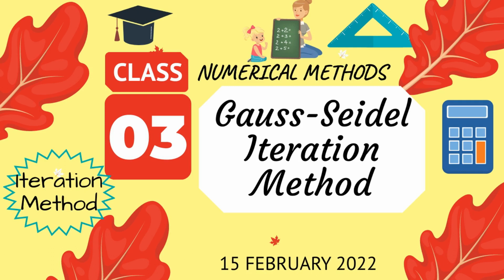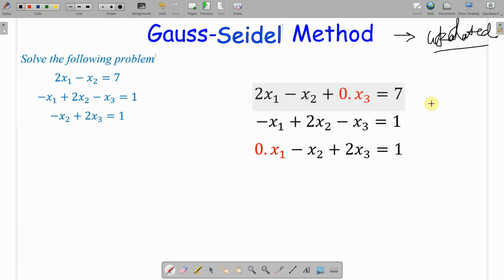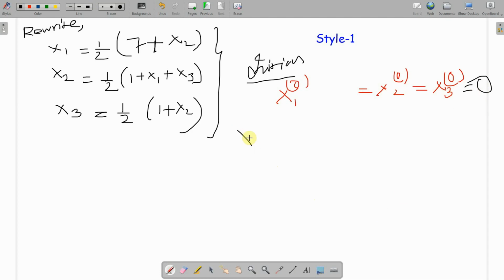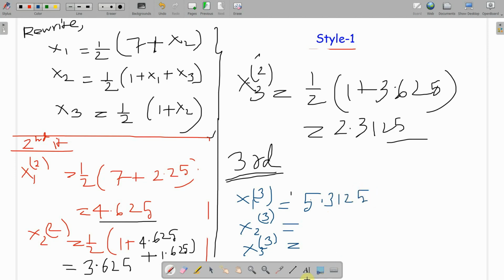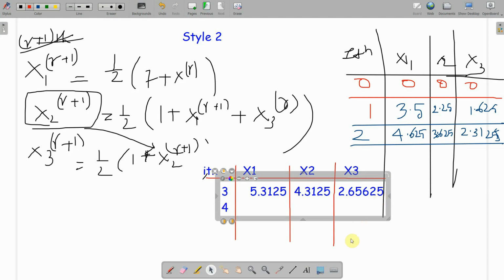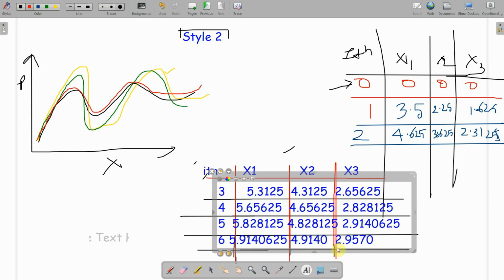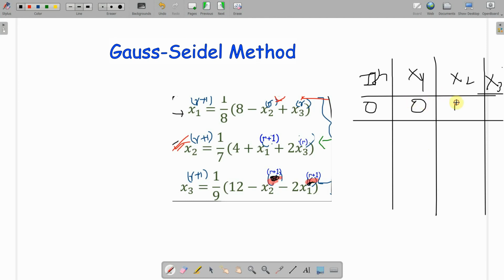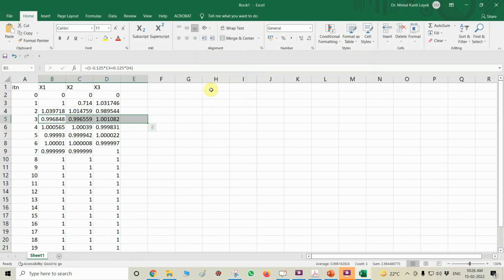Gauss-Seidel Iteration Method| Numerical Methods| Solving Linear system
It's a recording from my online lecture on Numerical Methods.

Online lecture on 15th Feb 2022